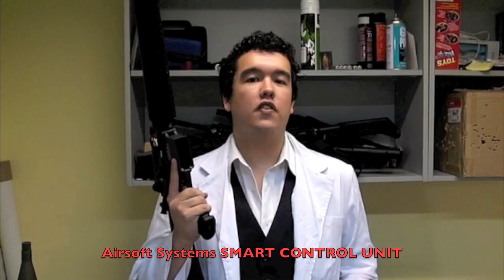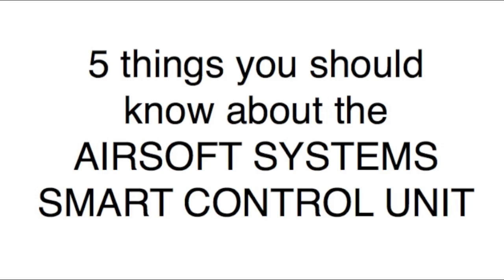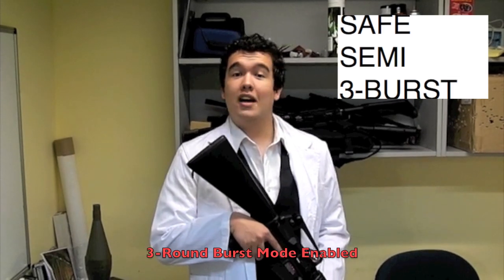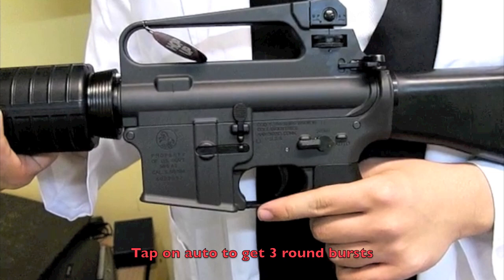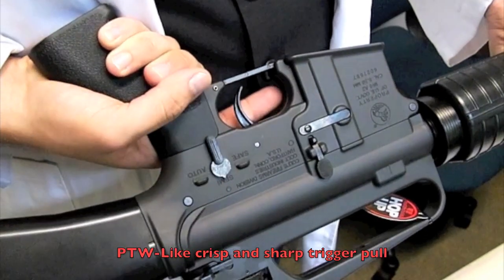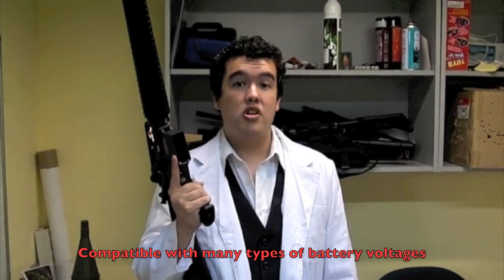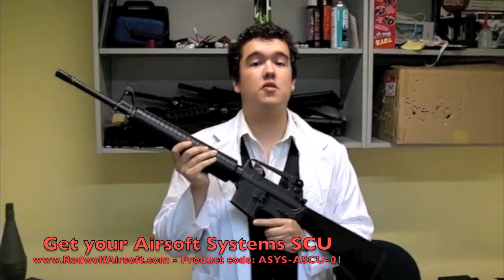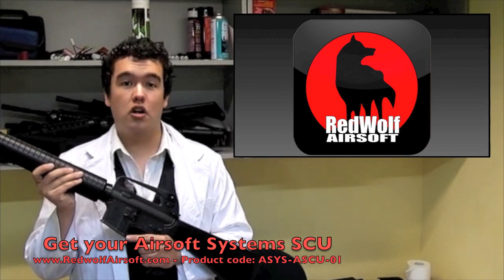Electronic Fire Control for Airsoft - ASCU (HD) - Redwolf Airsoft - RWTV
Ever wanted PTW-like trigger response and gear timing without having to dish out thousands for such a feature? Ever wanted a reliable 3-burst function on an AEG? Well now you can have it! for just under 100 dollars the AIRSOFT SYSTEMS SMART CONTROL UNIT features all the functions you ever wanted. Most notably; 3 Round Burst! Full Cycle Timing! No Anti-reversal Latch! and Battery Deep Drain Protection.

For more info watch the video and visit the